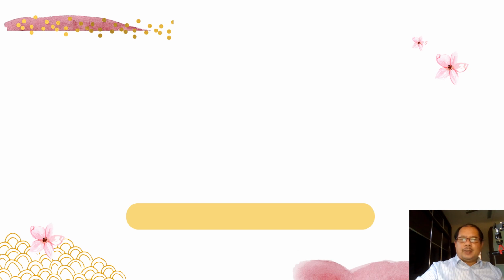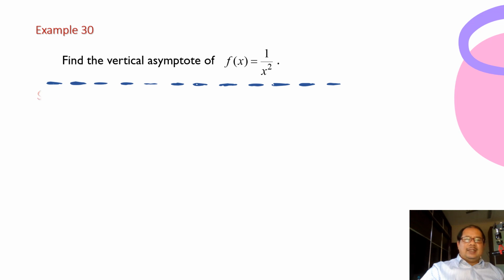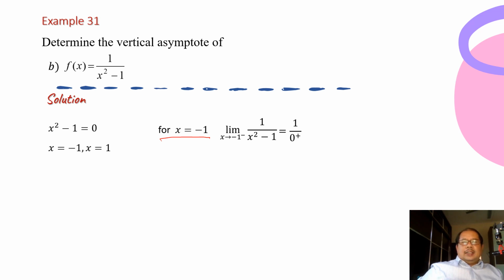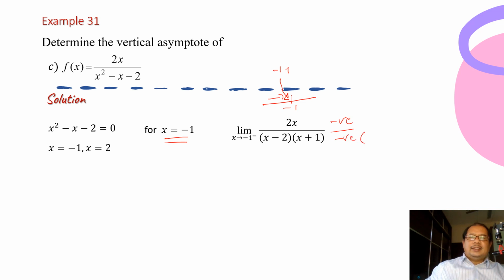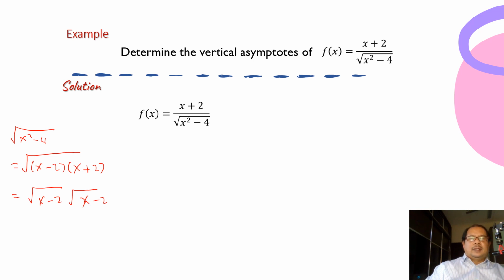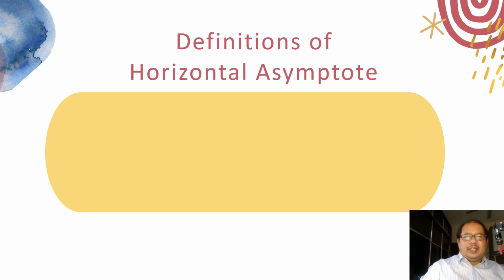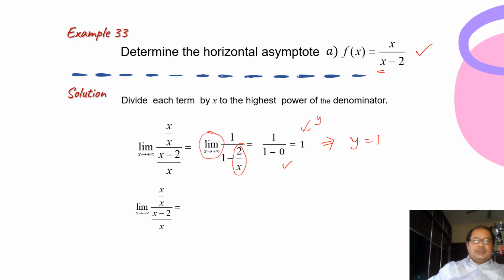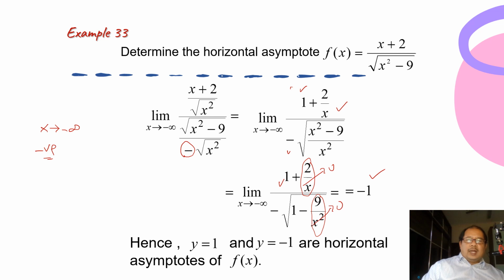SM015 Mathematics. 8.2 Asymptotes